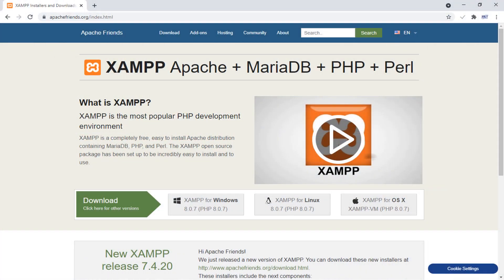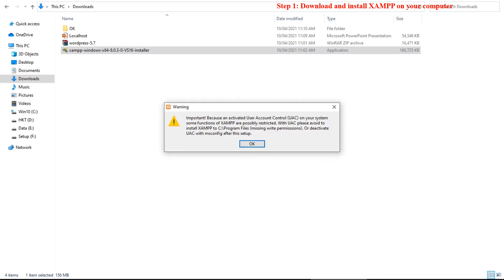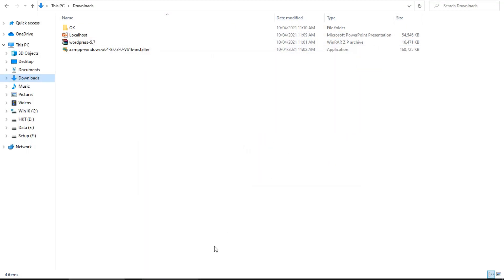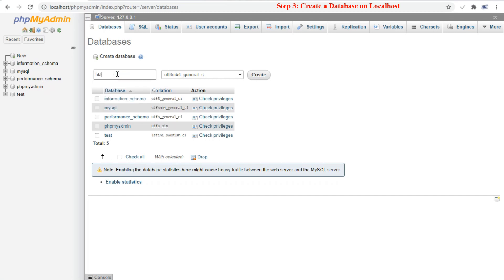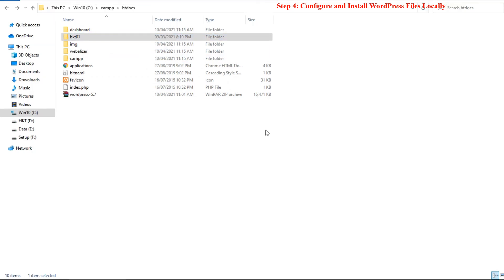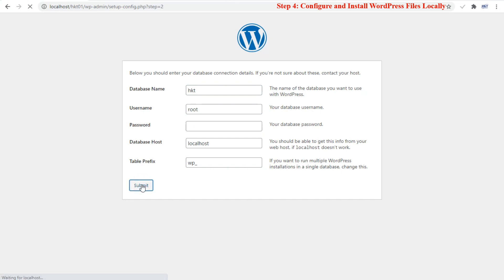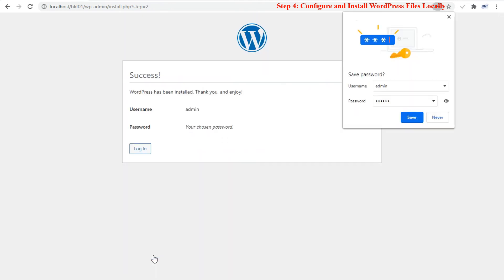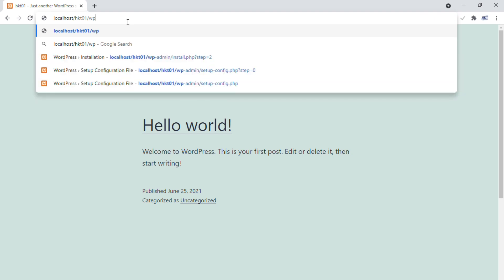Lesson 4: How to install WordPress Website on localhost using XAMPP on Windows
Want to install XAMPP and WordPress locally? This is a great idea if you want a development site that can be used for testing or other purposes. XAMPP lets you run a website from your very own computer. And once you get it set up, you can spin up a new WordPress install with just a few clicks. Here’s exactly how to install WordPress locally with XAMPP. At the end of this, you’ll have your very own local WordPress testing environment running on Windows.